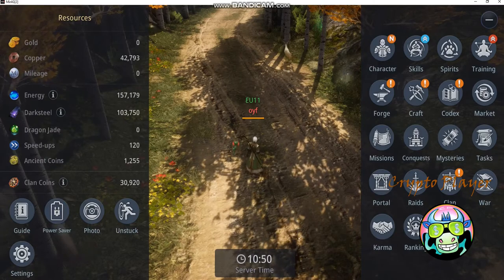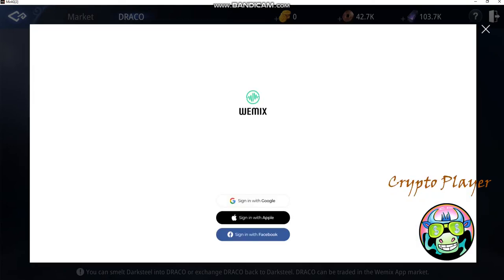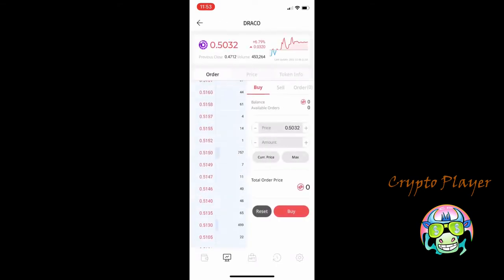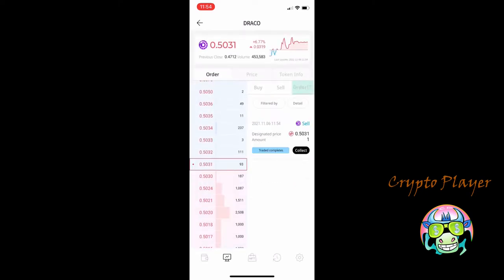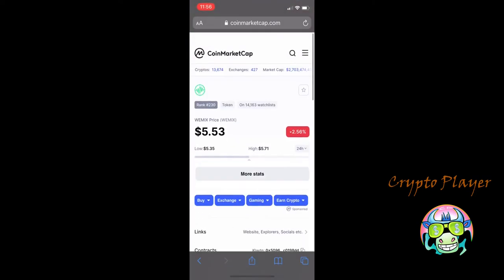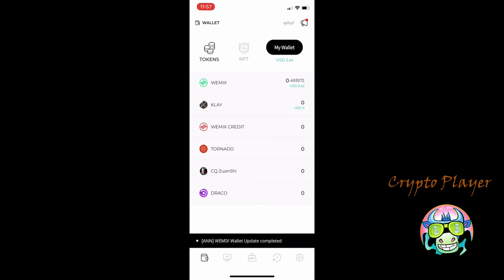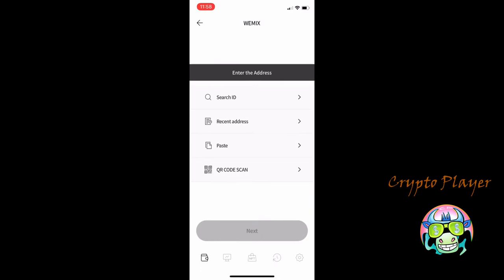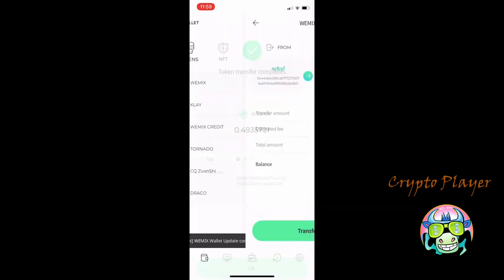HOW TO WITHDRAW DRACO FROM MIR4? [ENGLISH] USE WEMIX WALLET DRACO WITHDRAW MONEY? DRACO TO WEMIX.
In this video, I am trying to help with withdrawing money from Mir4 game. After you earn your darksteel, you can withdraw to your gate account. In this video you will learn how to use Wemix wallet, how to withdraw and how to transfer your money to your own wallet.

Are you having trouble with finding your wemix credits? Dont worry, your wemix credit is in your wallet.

0:00 - Intro
0:24 - Converting Darksteel to Draco
1:23 - Converting Draco to Wemix Credit
2:10 - How to collect your Wemix Credits
2:45 - Wemix Wallet coinmarketcap
3:27 - Converting Wemix Credit to Wemix
3:58 - Sending Wemix to your own wallet
5:05 - Ending

If you want to support us and use gate io to find some gems:

If you have any questions about this game, you can go to the comments and ask us.